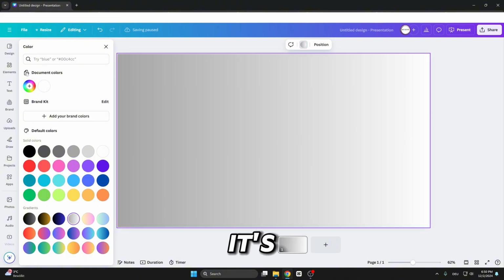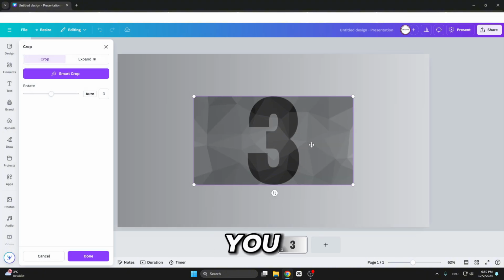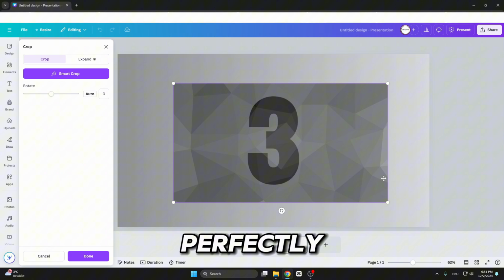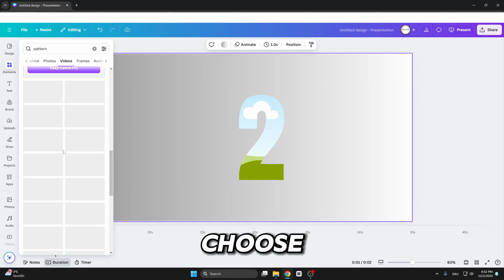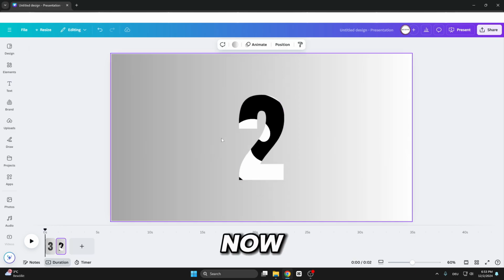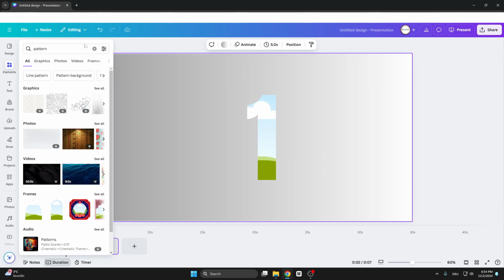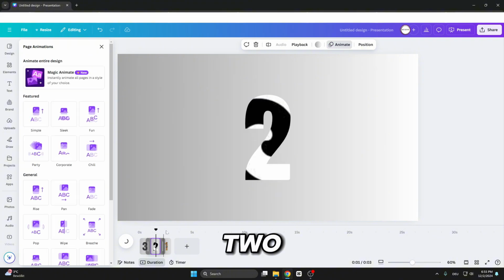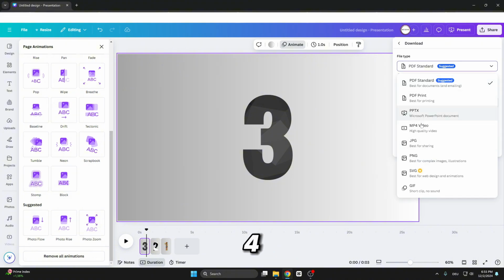How To Create Custom Countdown Timer Animations in Canva - Full Guide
In this video I show you how to to create custom countdown animations in Canva.